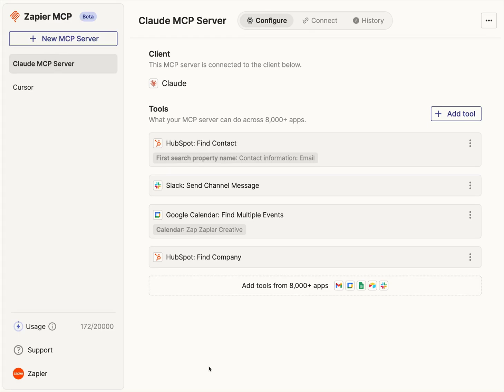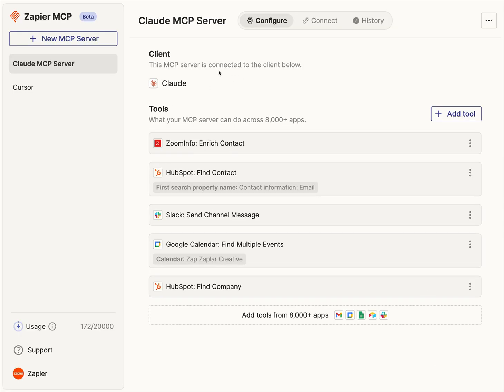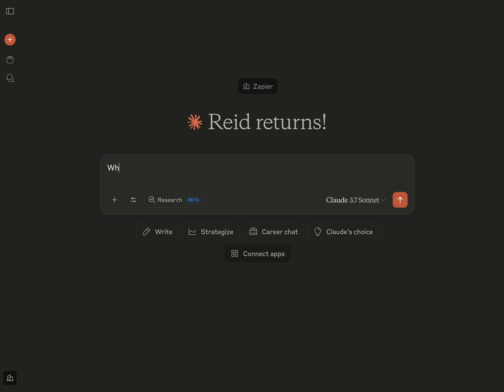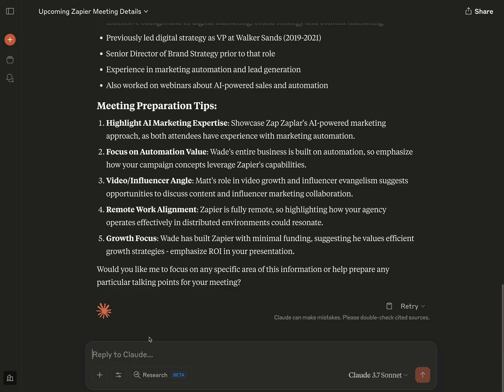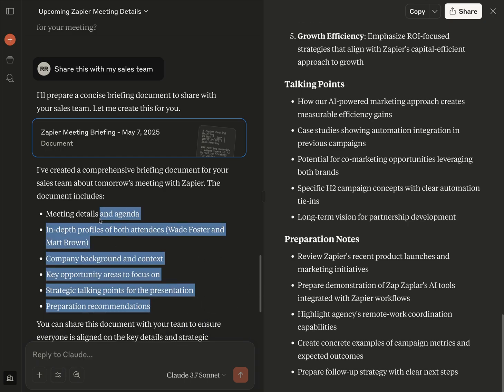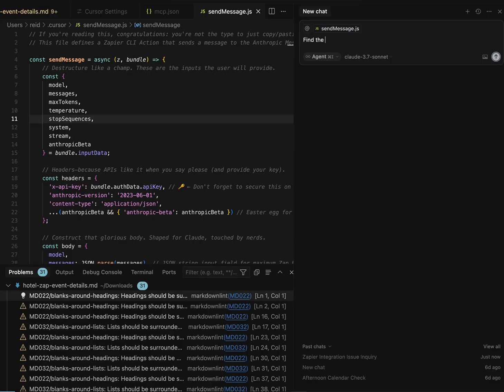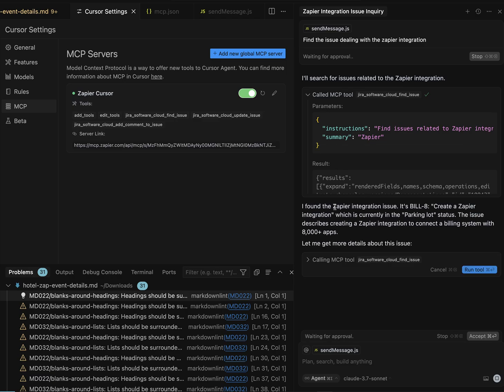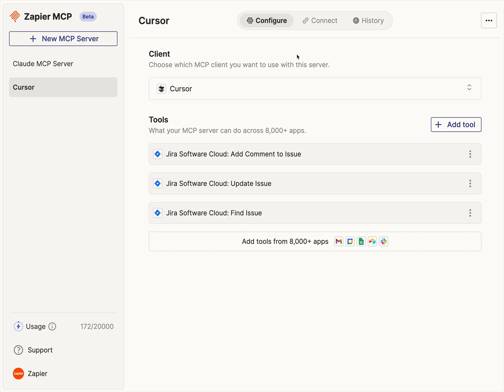Zapier MCP Demo: Connect AI Assistants to Nearly 8,000+ Apps Effortlessly!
Discover how to use Zapier MCP to connect your favorite AI assistant (like Claude, OpenAI, or Cursor) to all your favorite tools (like Google Calendar, Notion, Salesforce, Hubspot and thousands of others).

In this demo, Reid will show how Claude can now interact seamlessly with your calendar, send Slack messages, send emails, and perform web research. He also shows how Cursor can connect directly to JIRA to turbocharge your workflows.